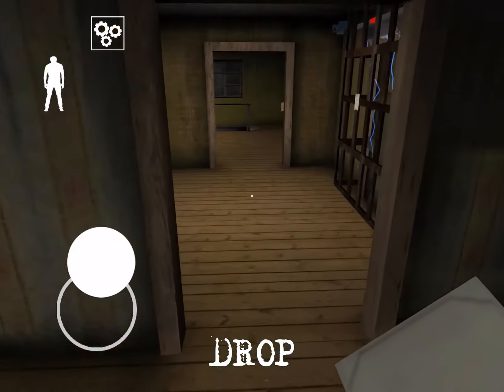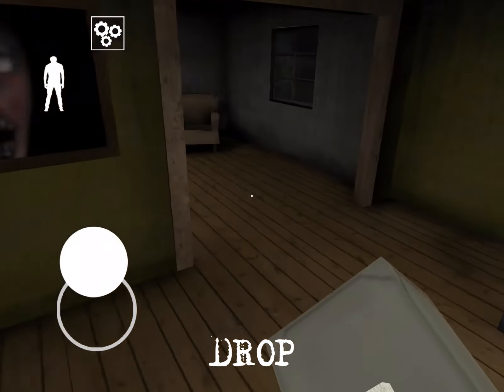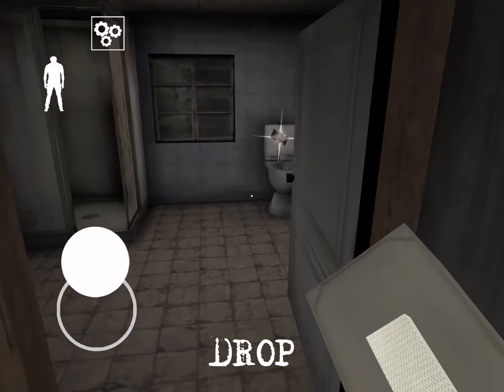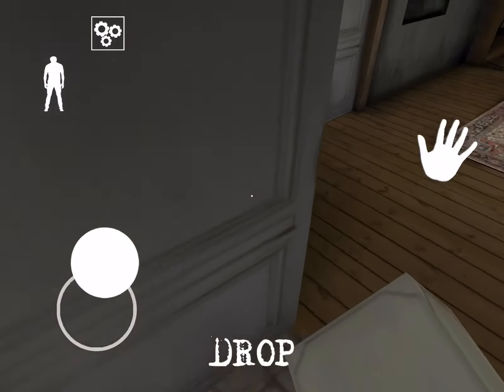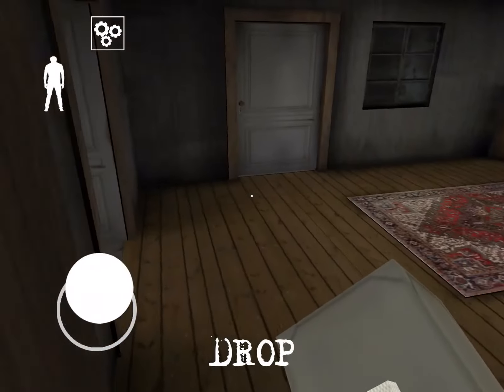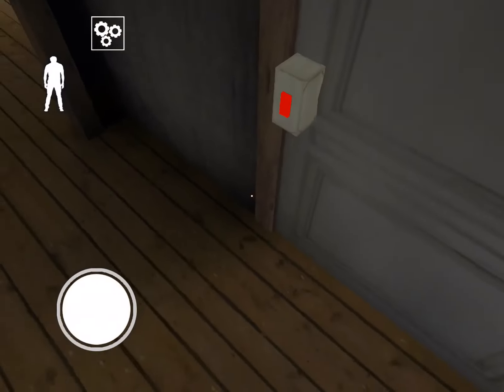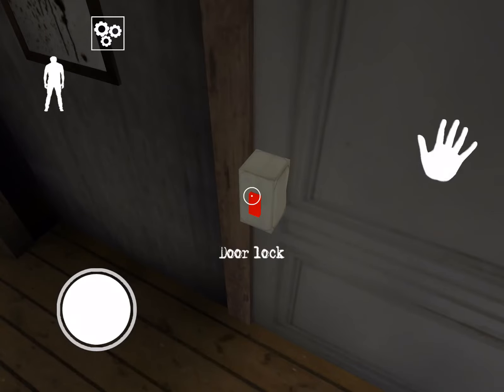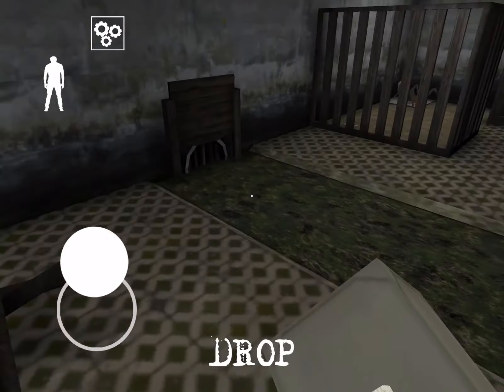What the door lock does in granny 2